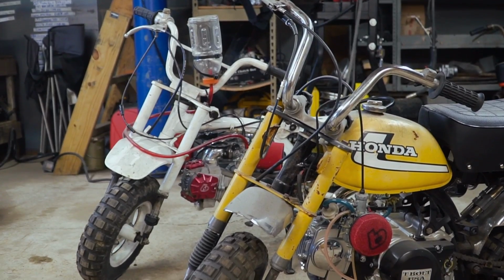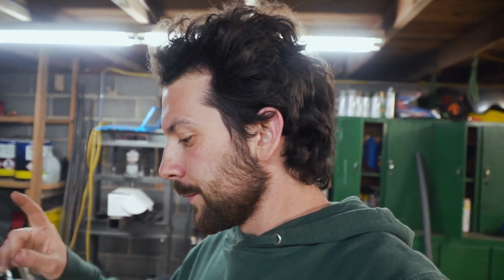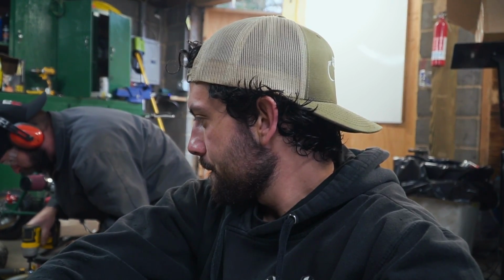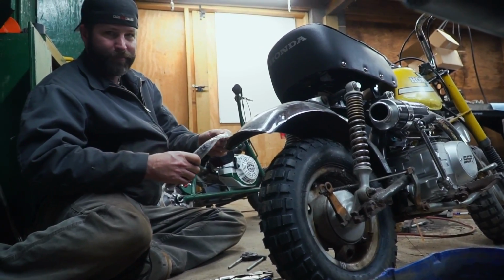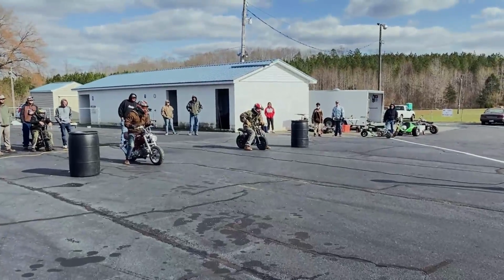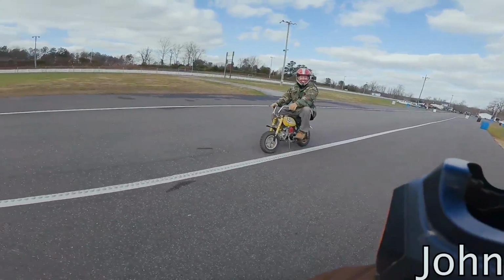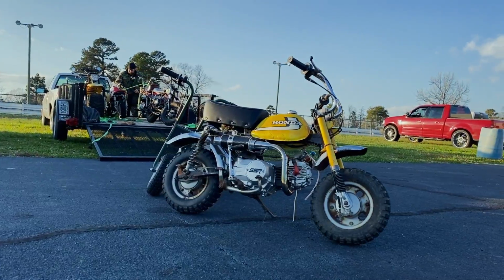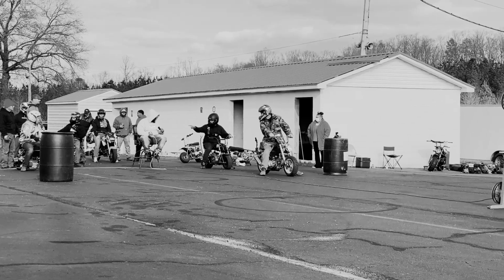Drag Racing with our 5 FASTEST Mini Bikes! 190cc CT70, 225cc Mega Moto, 108cc Z50 + More!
We're going racing with some of our fastest mini bike builds, including our 125cc 1976 Honda Z50, Tillotson 225cc Mega Moto, 1971 Honda CT70 with a Zongshen 190cc engine, 108cc big bore 1999 Honda Z50R, and the Tillotson 212cc powered Lil Rascal! Each bike needed a little bit of TLC before we brought them out to the 300 foot street drags at a nearby drag strip. It was a ton of fun, I HIGHLY recommend everyone in the mini bike scene find and attend one of these events! You'll learn a lot about your bike, tuning and gearing, racing in general, and you'll meet lots of people who are into the mini bike scene.